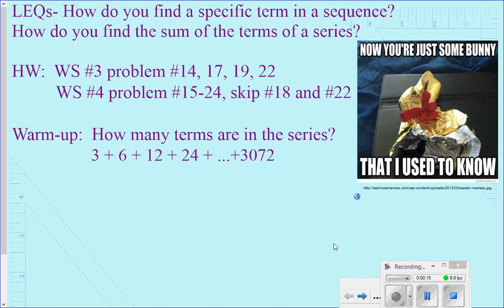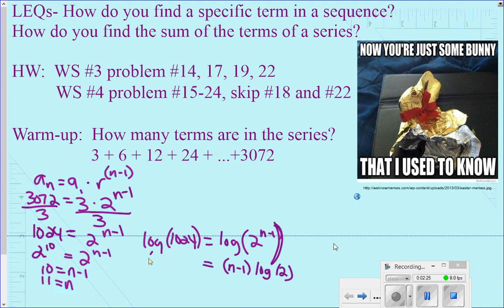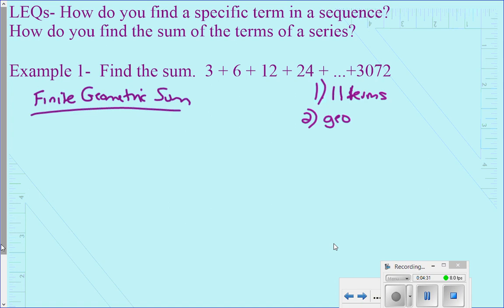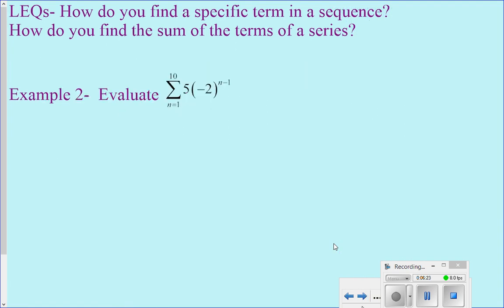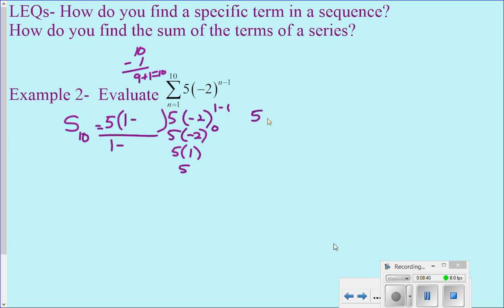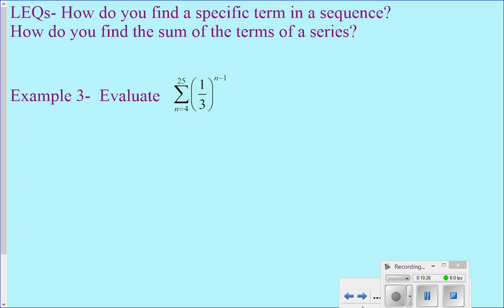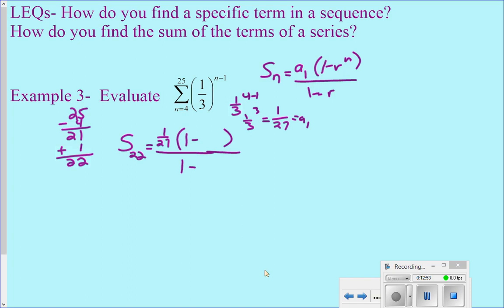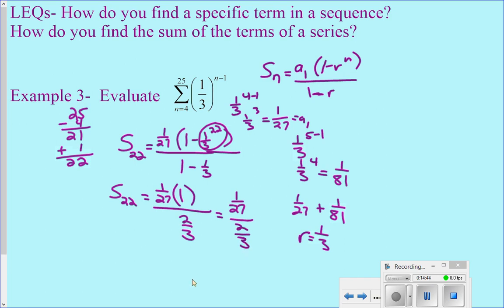Unit 8 day 5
Algebra 2
Evaluate the sum of finite geometric series in Sigma notation